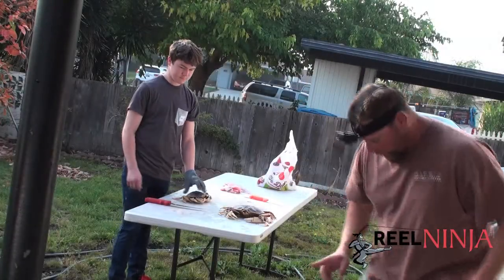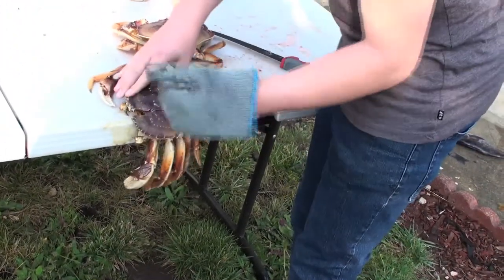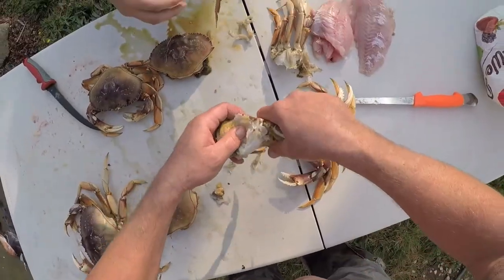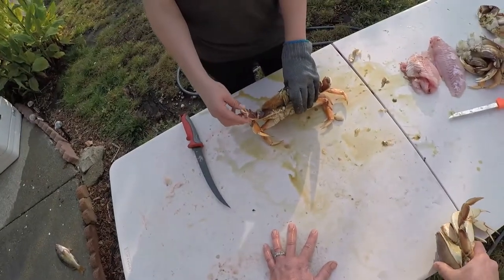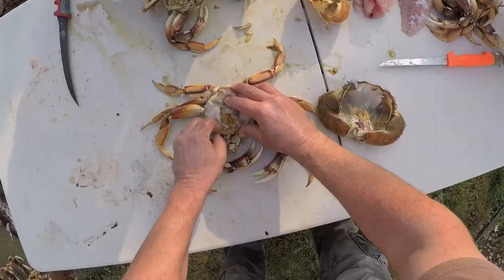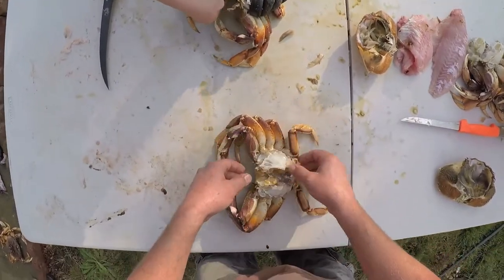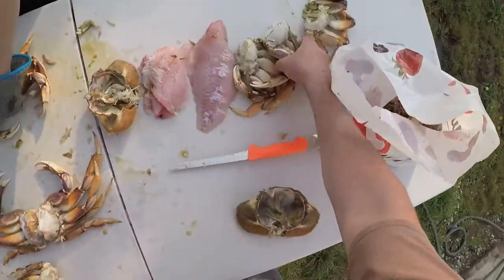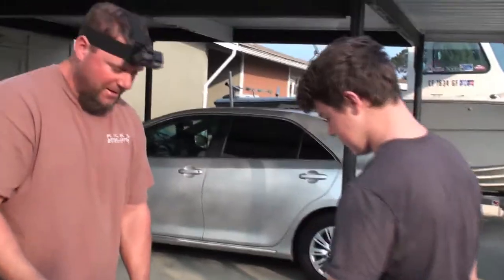How To Clean Crab With Ryan - First Time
Cleaning crab, if you haven't done it before, it's not that hard. Here is an example of 2 ways that you can do it.

The first way is a little faster and you can fit more in the pot.

The second way makes for a nice presentation on the plate.

Either way works good and it is easy to do.

Have fun catching, cleaning, cooking, and eating crab!!! Enjoy!